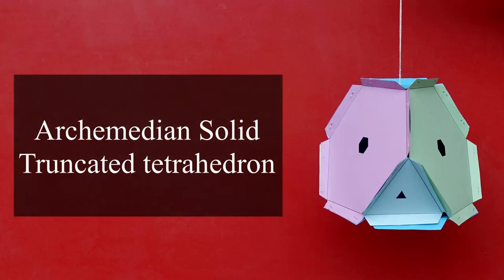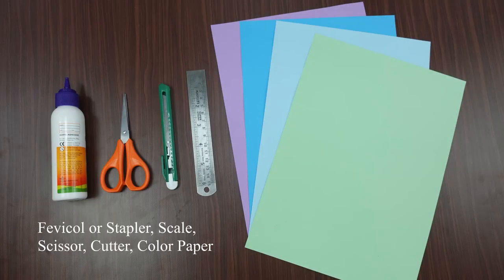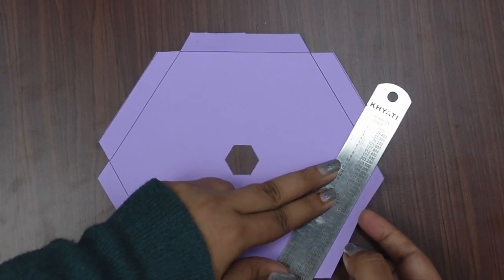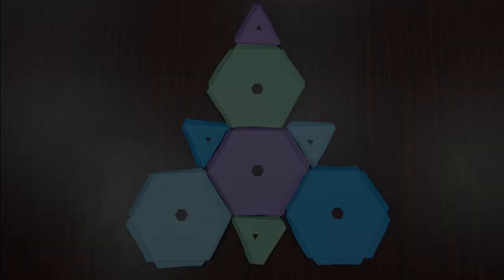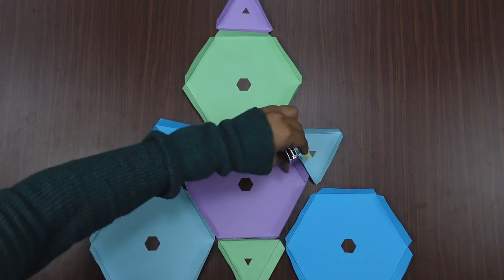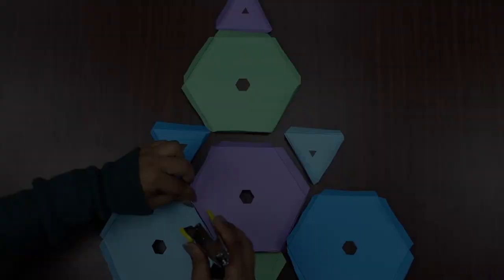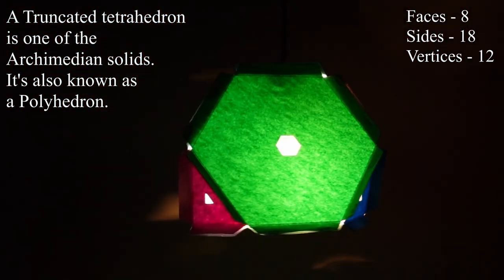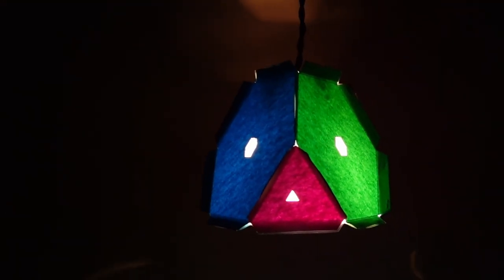Archimedean Lantern | Truncated Tetrahedron | English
Today we will learn how to make a Truncated Tetrahedron. For that, we need some coloured paper, a scale, glue or a stapler, scissor etc. Take a printout on coloured paper from the link given in the description box. After cutting with scissors, you will get such cutouts. Fold all the lines inside the cut-out with the scale. Now you have to connect the cutouts in such a way that while connecting, connect the flap on the paper which has a star to the star and connect the flap which has a hash to the hash. Thus, when all the flaps are joined to the side flaps, we see Truncated Tetrahedron formed.
This Truncated Tetrahedron has 8 faces, 18 sides and 12 vertices. It is Polyhedron.